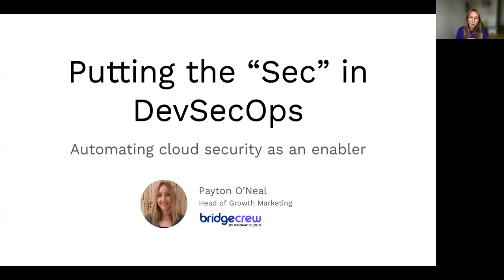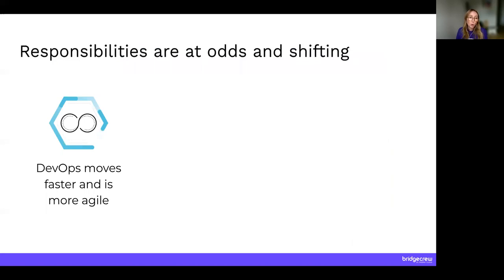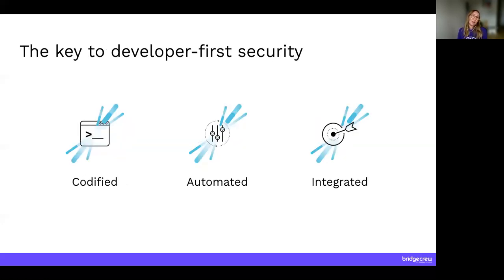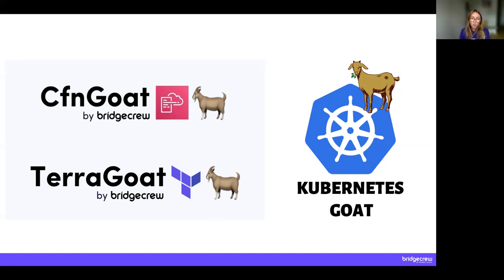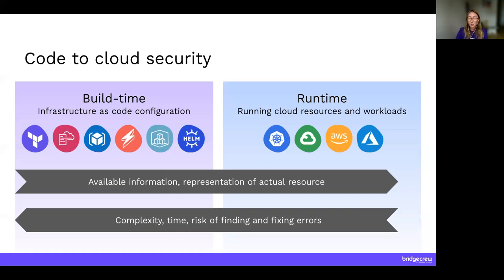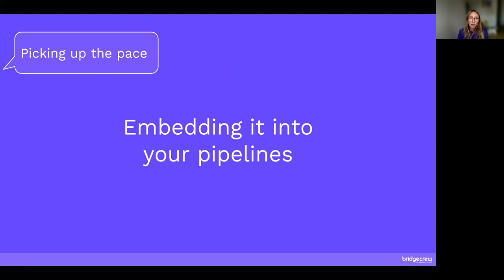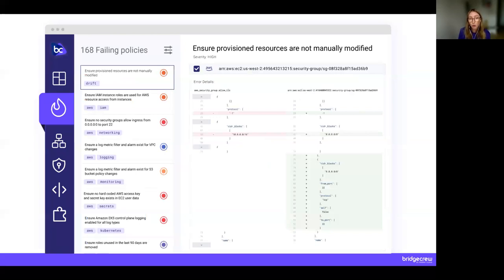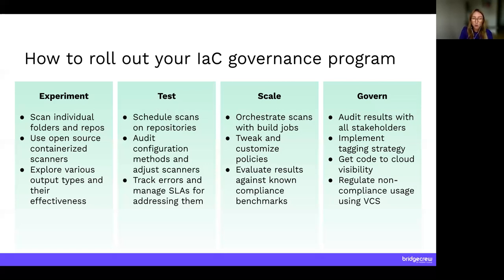Putting the "Sec" in DevSecOps: Automating Cloud Security as an Enabler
Join us on YouTube during the premiere at 12:00 pm ET 07/15/2021 for a Q&A with Payton!

Security in most dev environments is broken. With ever-changing environments, engineers focused on features, and DevOps enabling agility, traditional security can't keep up. Even with security in place, the chance of catching each bad Terraform default or hidden * in a wide-open IAM policy is near impossible across endless cloud services. In this session, we'll show how (with very little effort) you can shift security left with automated IaC security scanning and provide practical advice for fixing identified misconfigurations. You bring your DevOps pipeline; we'll show you how to secure it.

Speaker: Payton O’Neal, Head of Growth Marketing, Bridgecrew

Bio: As Head of Growth Marketing for Bridgecrew by Prisma Cloud, Payton spends her days reading, writing, and talking about the intersection of cloud, security, and DevOps. Having spent several years in the cybersecurity and software testing spaces, Payton appreciates innovative technology and honest, well-thought-out narratives.